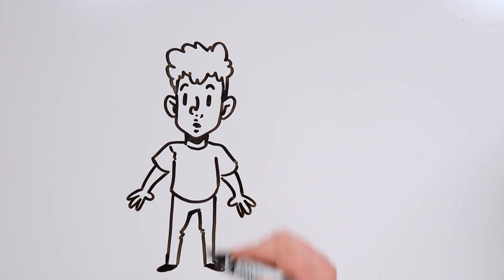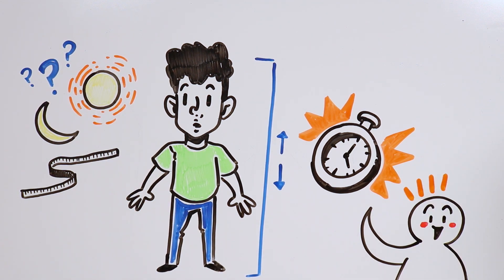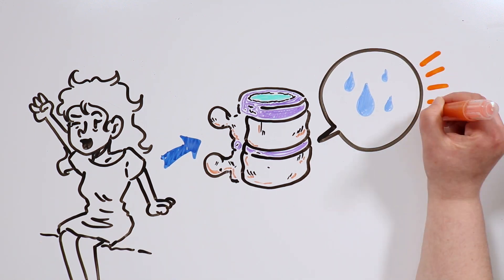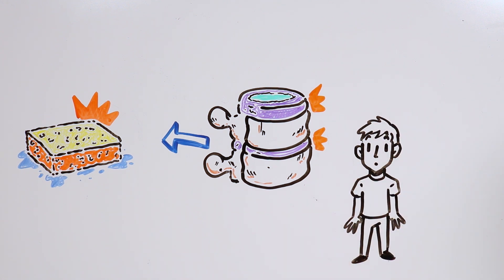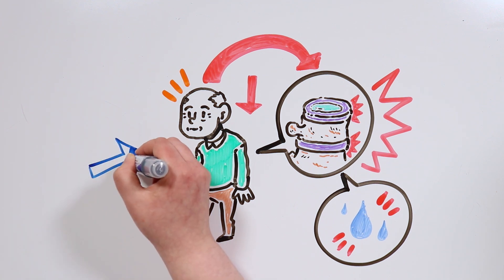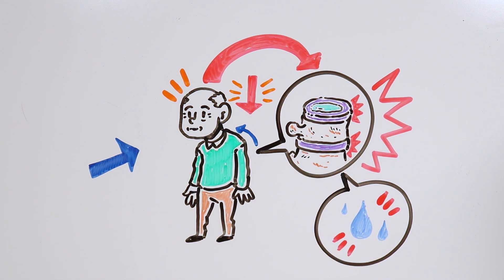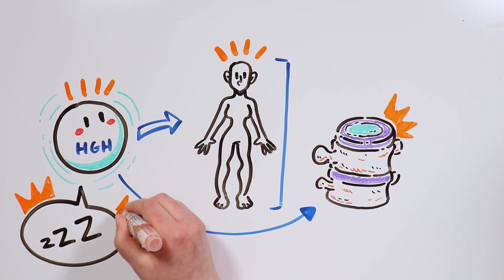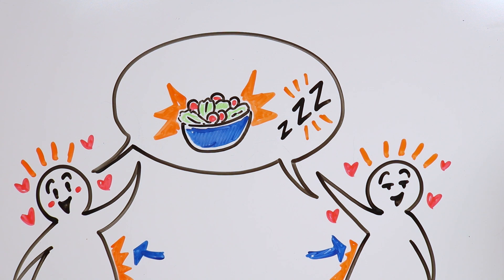ARE WE TALLER IN THE MORNING? | Draw My Life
Hey there, tiktakers! What would you think if we told you that our height can be different according to the time of the day? Have you ever measured your height in the morning, and then compare it with your height at night? If you want to know the answer, then watch this video until the end!